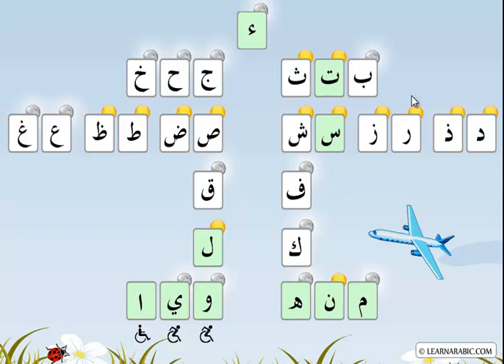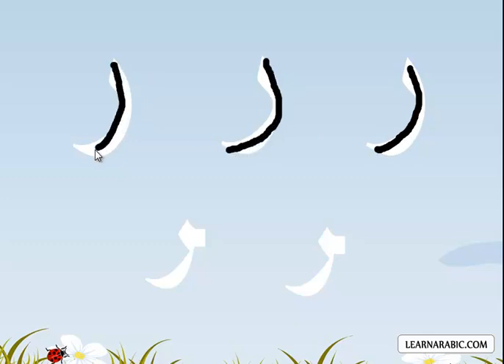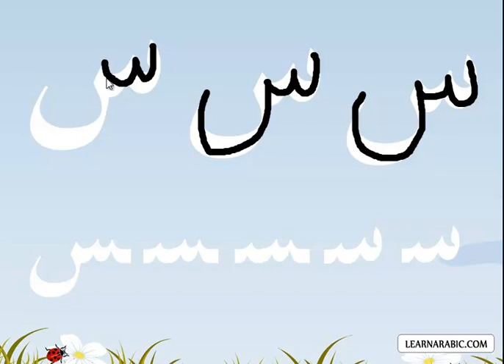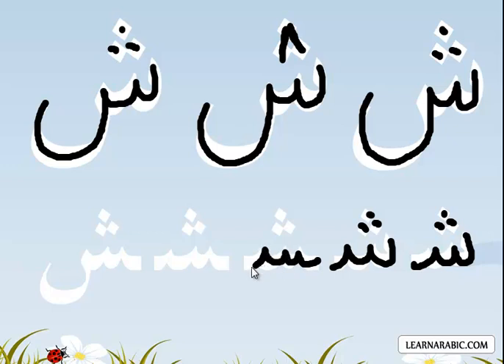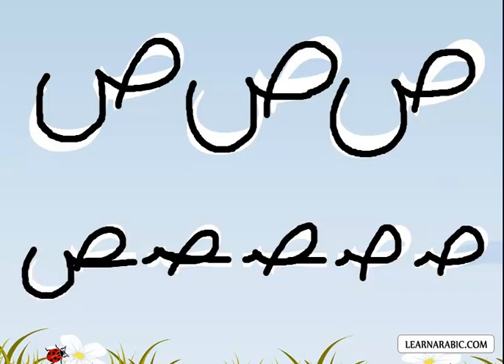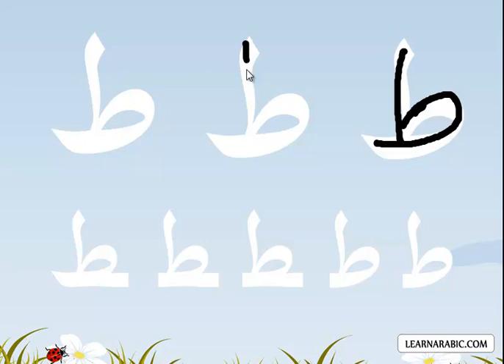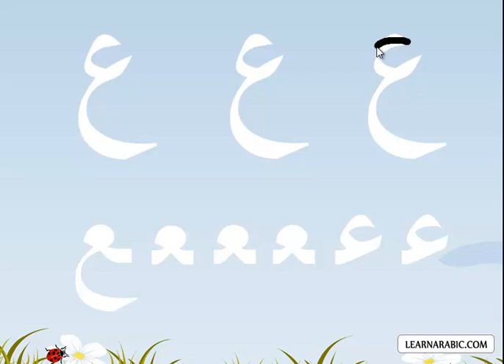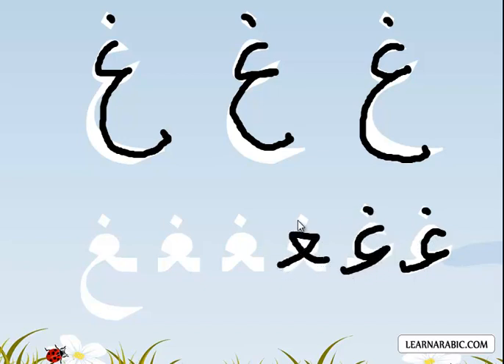LearnArabic.Com - The Written Forms of the Arabic Alphabet - الحروف العربية - Part 2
Watch each of the Arabic letters being written. Why not participate? Grab some sheets of paper, a pen and join in with the video. It is paced slow enough to allow you to practice writing the letters.